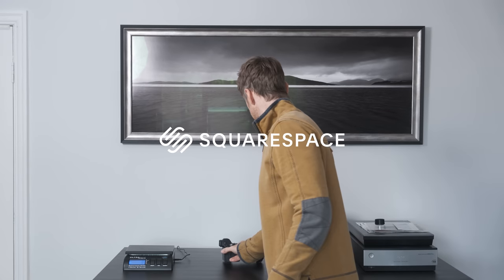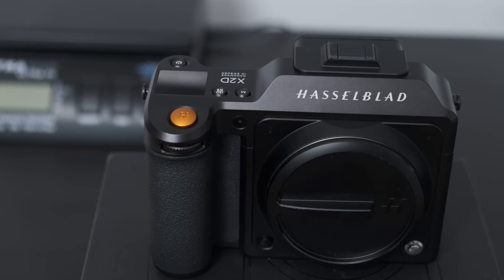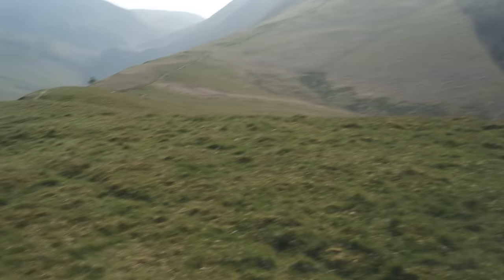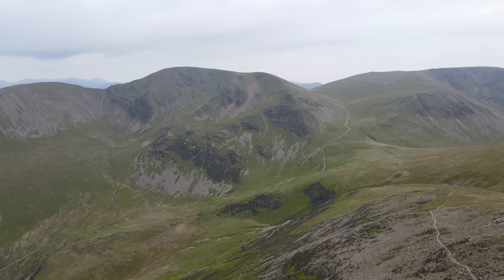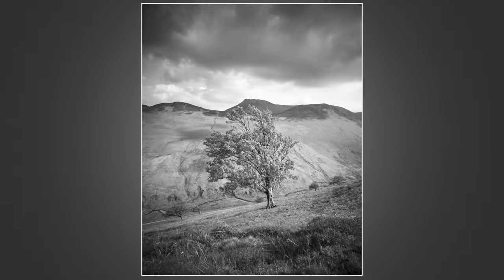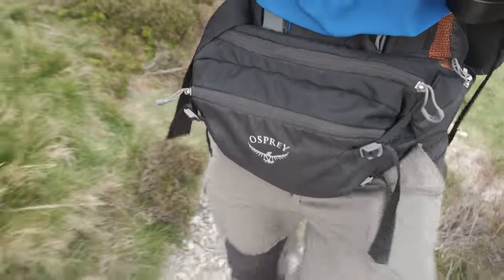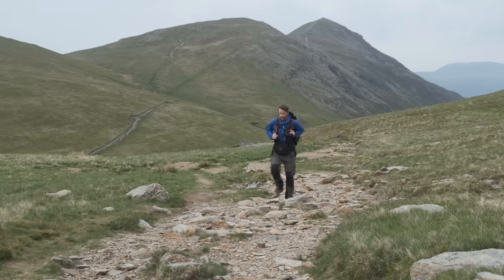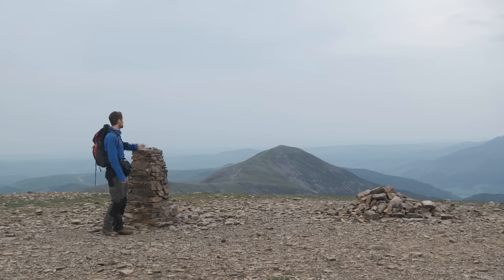Hasselblad Do a Lightweight Field Kit, But is It?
Hasselblad reached out to me about their Lightweight Field Kit and it intrigued me. 100Megapixels, medium format & Hasselblad don't exactly scream featherweight, but with quality of this camera being so high, I couldn't resist putting their new found marketing label to the test. Is this a lightweight field kit, or is just a body and a couple of lenses with a fancy name?